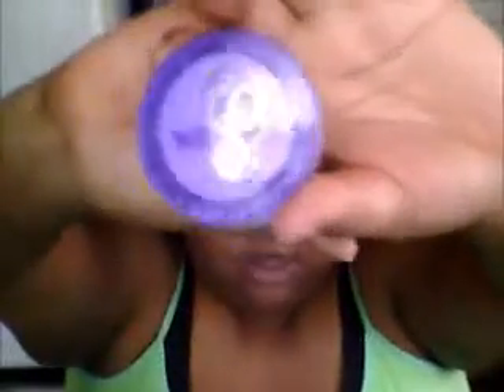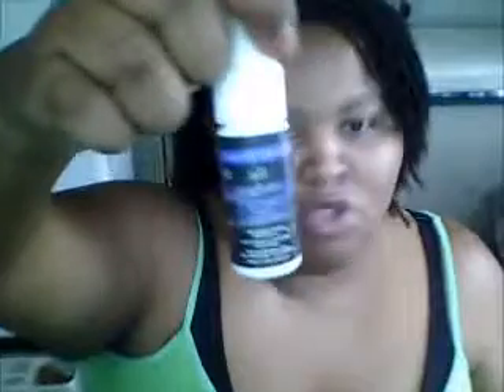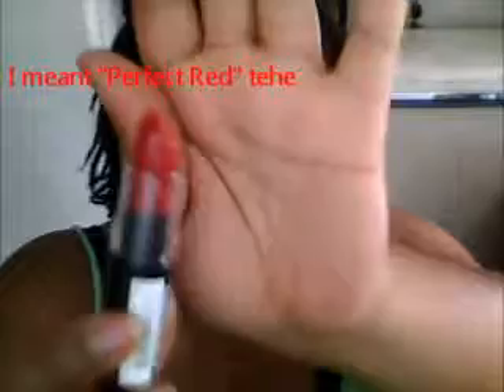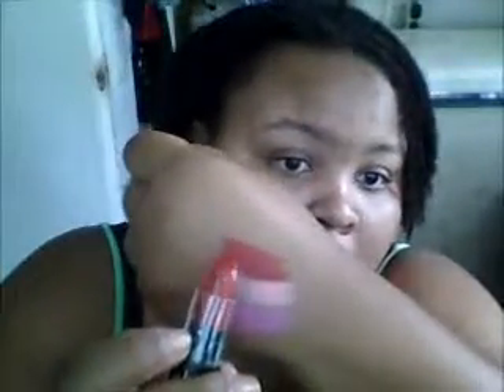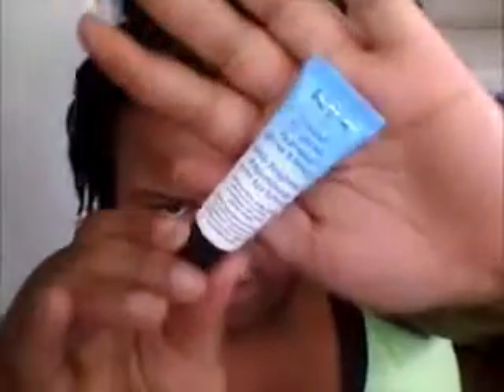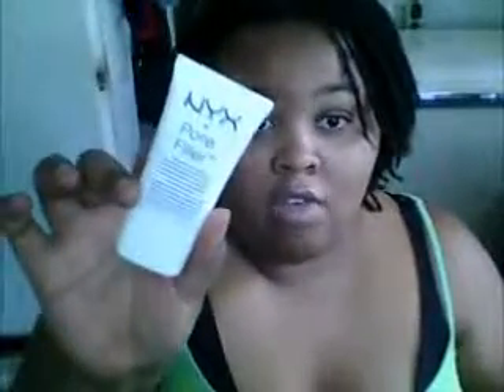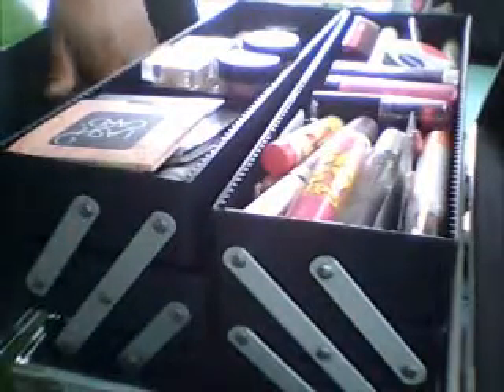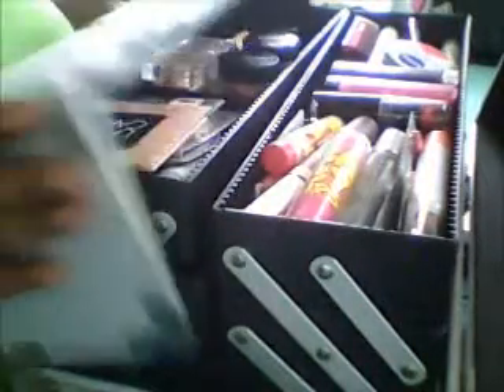What Did I Get From HauteLook Part II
READ ME!!
Links:
Pintrest: ciciheartsbeauty